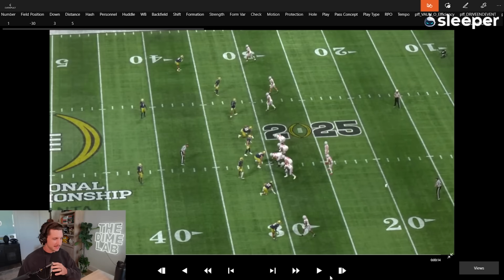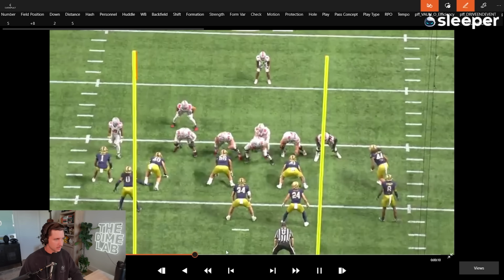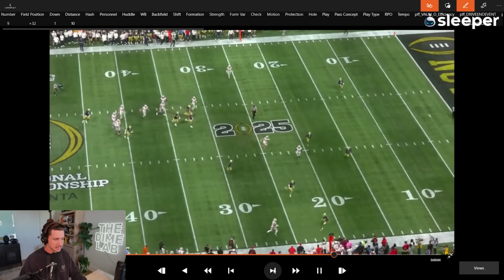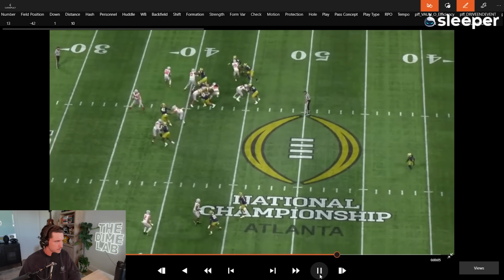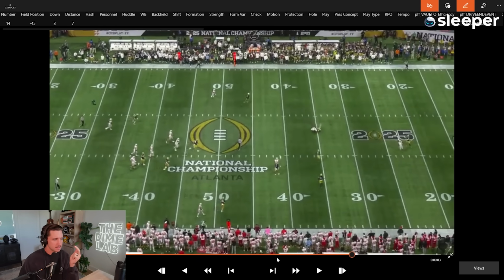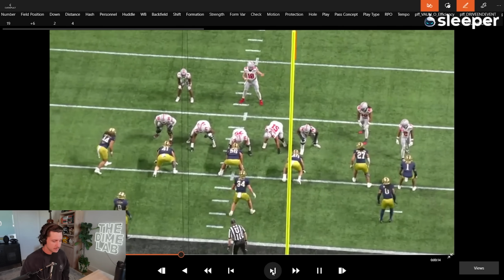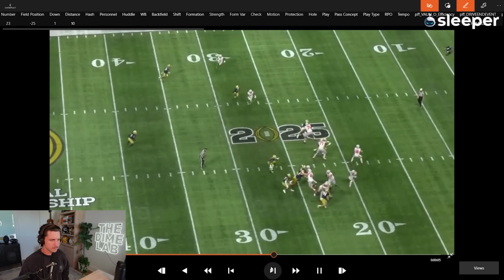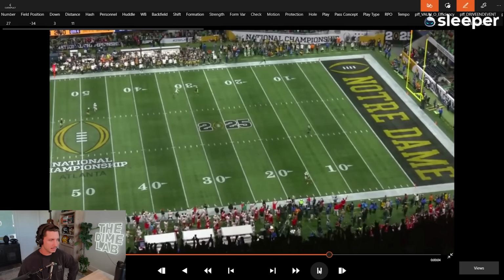Will Howard Film Breakdown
🏘️ If you want to easily tail my Sleeper picks, join my picks group here!

PRODUCTS
📖 Foundations Digital Guide | If you like how I teach Football, you'll love my guide where I teach football how it's taught in NFL QB rooms (over 8,000 copies sold)

🏈 Footballs | Check out The Dime Lab where you can buy Footballs that I created myself. They are the only footballs you'll ever need

SOCIALS
📱  @KurtBenkert everywhere

CHAPTERS
0:00 Intro
0:23 Film
5:10 Sleeper!
6:37 More Film